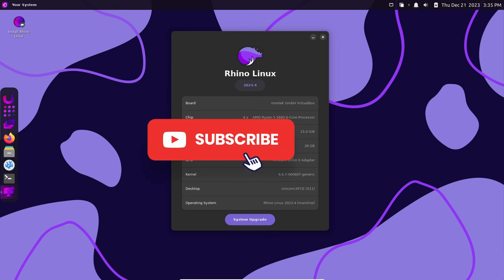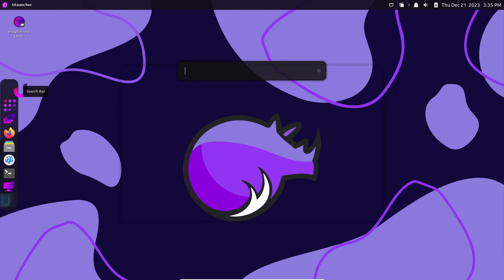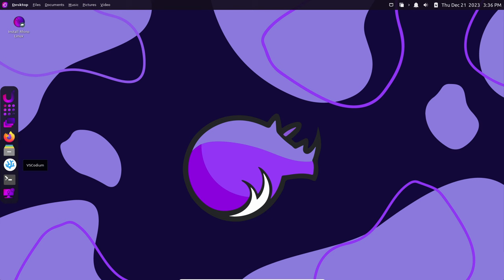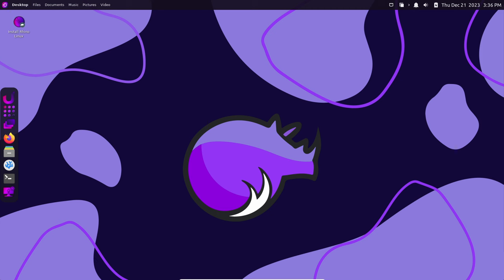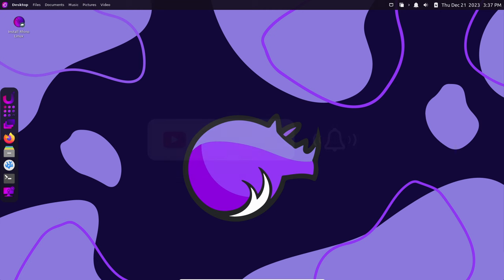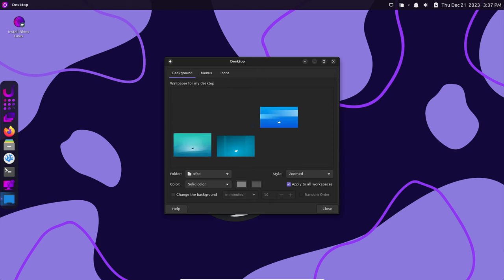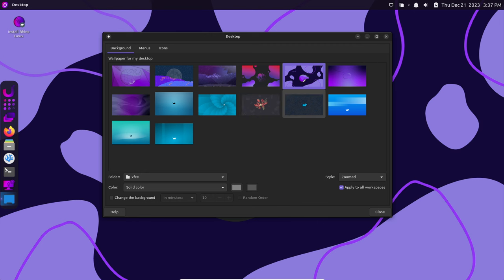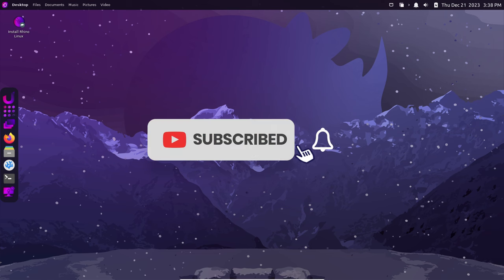What's New in Rhino Linux 2023.4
Rhino Linux is a Ubuntu-based distribution that offers a rolling-release upgrade approach. The distribution uses a customized Xfce desktop environment. Rhino features a custom meta-package manager that unifies Deb, Pacstall, and Flatpak software management.